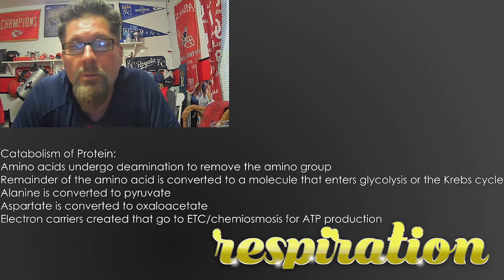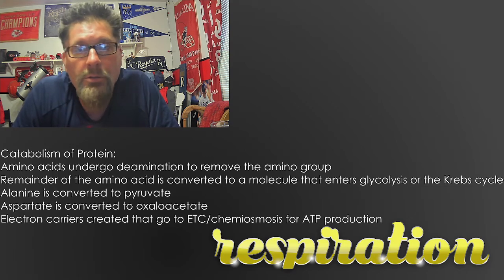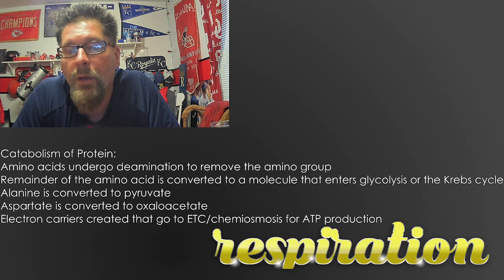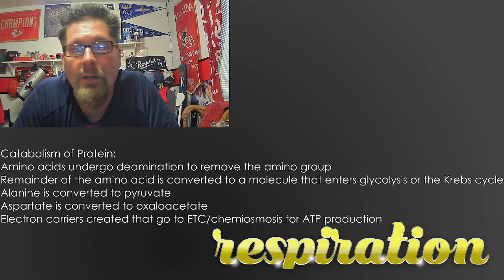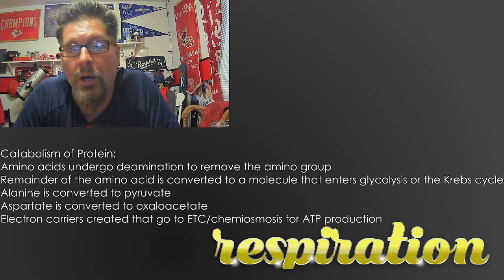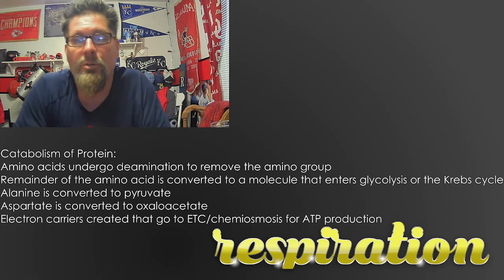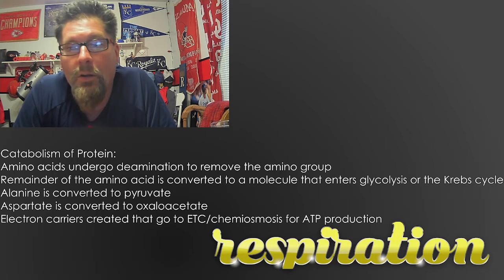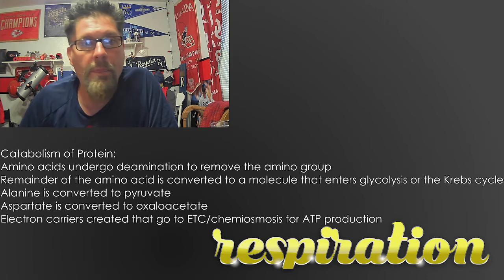No O 2